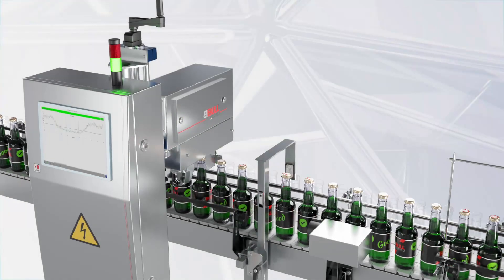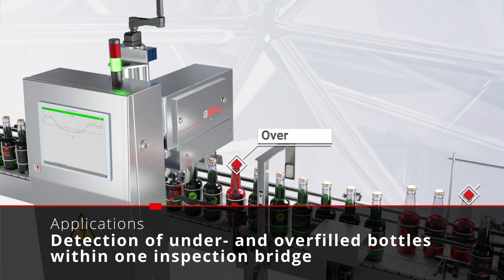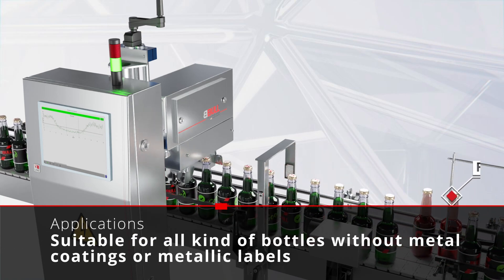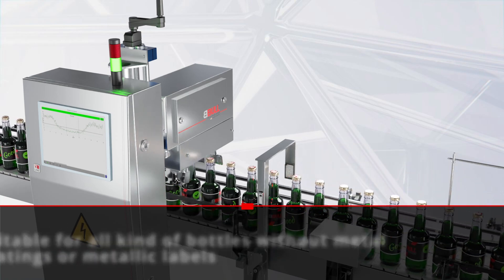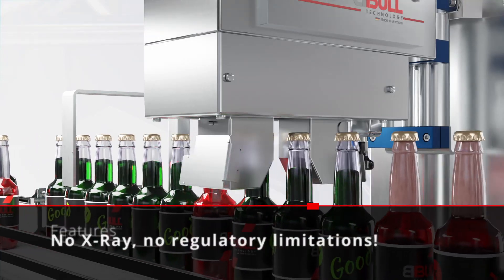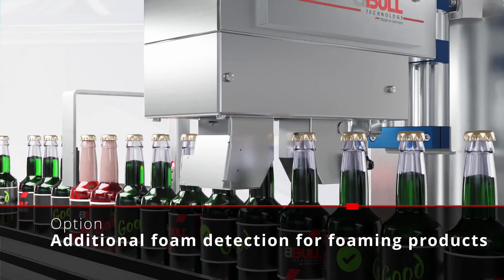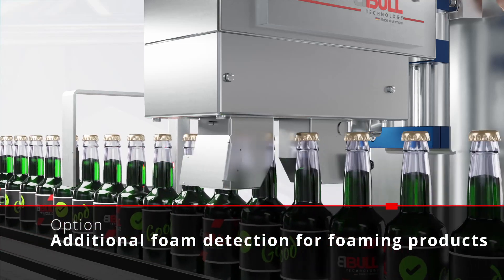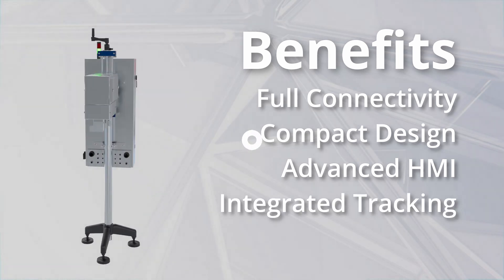BBULL ALPHA HF | Automated fill level inspection system for beverage bottles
A fill level inspection for under- and over filled bottles within one inspection bridge.
No x-ray, no regulatory limitation.
Optional Foam detection assures detection of under filled bottles even with foaming products
like beer or soda drinks.
Combined with the advantages of the ALPHA Line control concept, the BBULL ALPHA HF
is an easy-to-use, very compact and flexible fill level inspection solution for your production line.